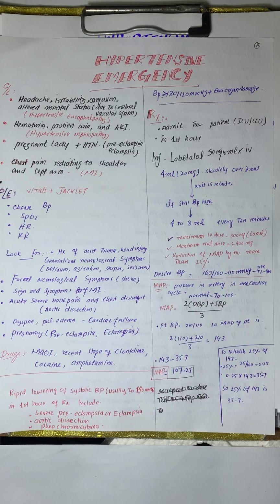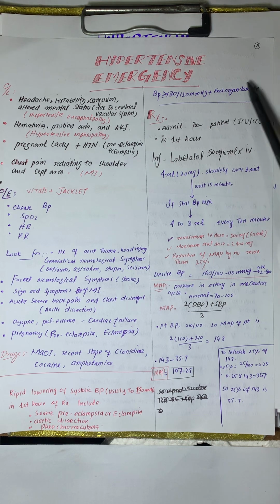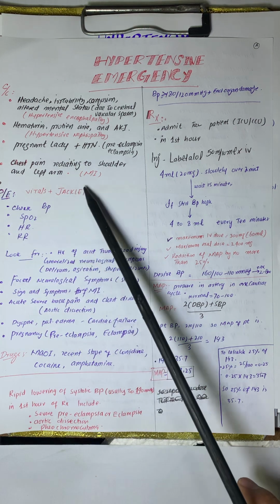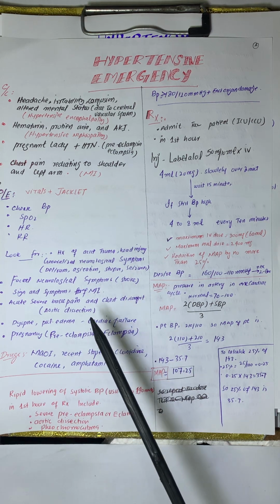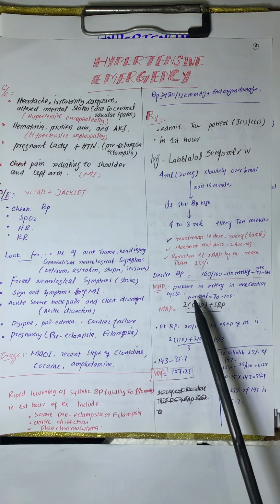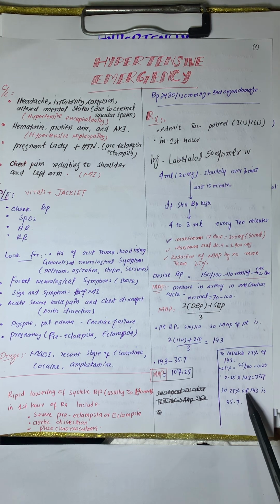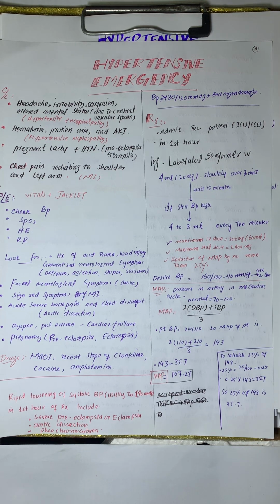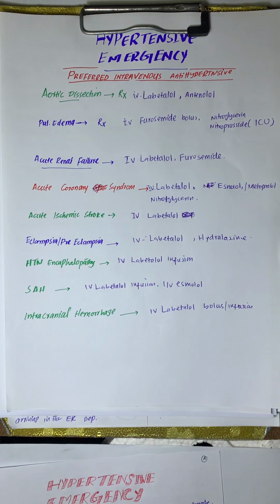HYPERTENSIVE EMERGENCY OPD#2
medical OPD hypertensive emergency:

*Viral Title Options*

1. "HYPERTENSIVE EMERGENCY! Know the Signs & Treatment!"
2. "Blood Pressure CRISIS! What to Do in a Hypertensive Emergency"
3. "The Silent Killer: Hypertensive Emergency Explained by a Doctor!"
4. "High Blood Pressure EMERGENCY: Causes, Symptoms & Treatment"
5. "ACT FAST! Hypertensive Emergency Treatment & Management"

*Description*

"Welcome to our medical OPD series! In this video, we'll be discussing hypertensive emergency, a life-threatening condition that requires immediate medical attention. Our expert doctor will explain the signs and symptoms of hypertensive emergency, its causes, diagnosis, treatment options, and management. Watch till the end to learn how to recognize and respond to a hypertensive emergency."

*Tags*

- Hypertensive emergency
- High blood pressure emergency
- Blood pressure crisis
- Medical OPD
- Doctor explains
- Health education
- Emergency medicine
- Hypertension management
- Blood pressure control

*Keywords*

- Hypertensive emergency (2,900 searches/month)
- High blood pressure emergency (1,300 searches/month)
- Blood pressure crisis (823 searches/month)
- Hypertension emergency treatment (500 searches/month)
- Hypertensive crisis (300 searches/month)
- Medical OPD (10,000 searches/month)
- Doctor explains (5,000 searches/month)

Note: The search volume numbers are approximate and based on Google Keyword Planner data.

*Additional Tips*

1. Use eye-catching thumbnails and titles that grab attention.
2. Optimize your video description with relevant keywords and tags.
3. Engage with your audience by responding to comments and creating a community.
4. Promote your video on social media platforms and medical forums.
5. Collaborate with other healthcare professionals or influencers to reach a wider audience.